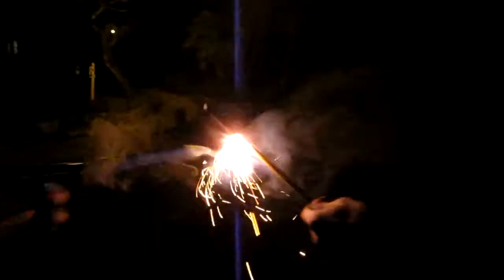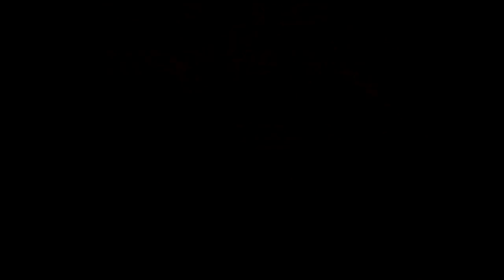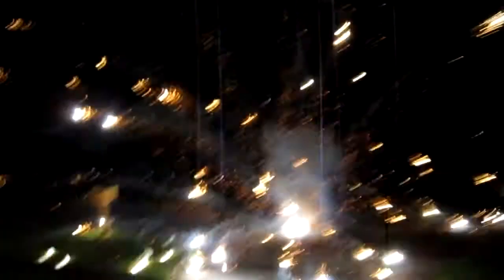How we spend the 4th of July